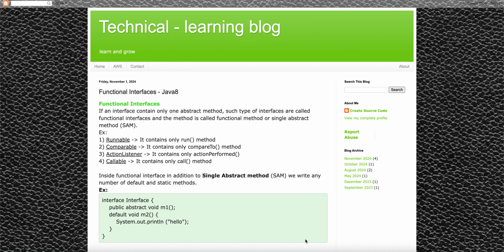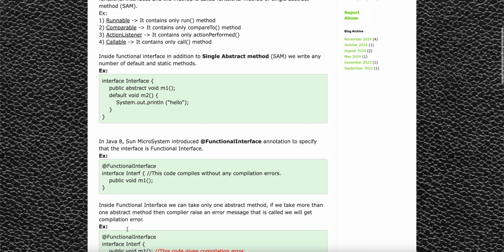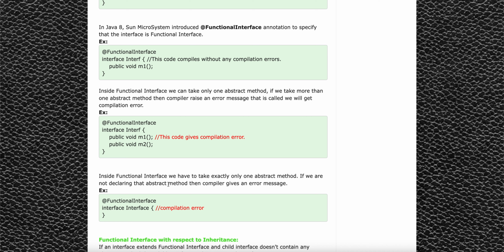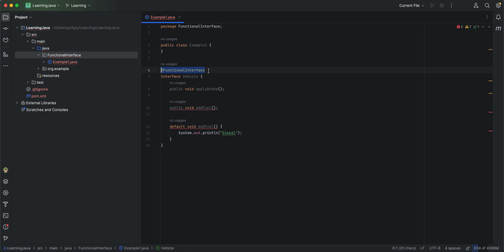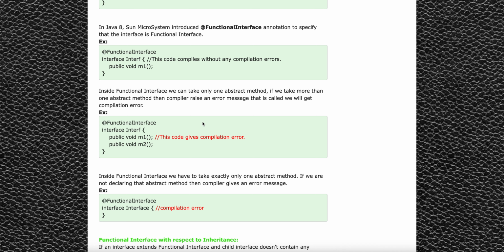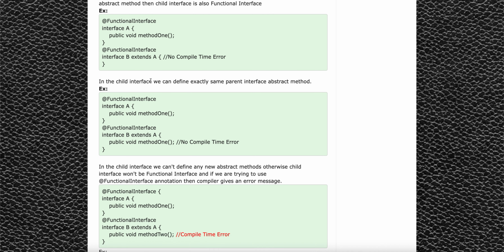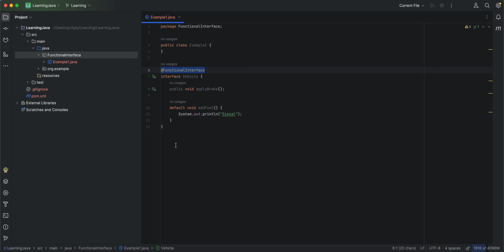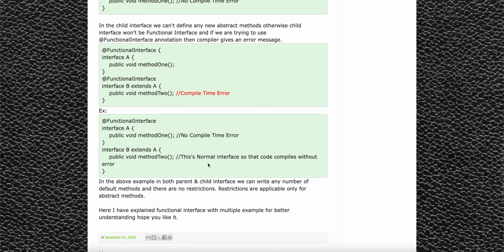Java 8 | Functional Interface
I have explained functional interfaces